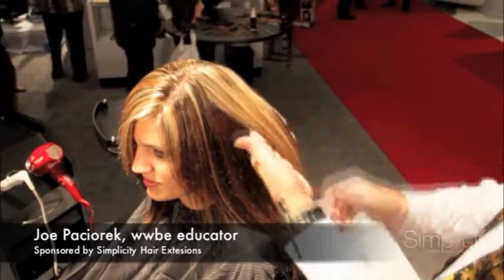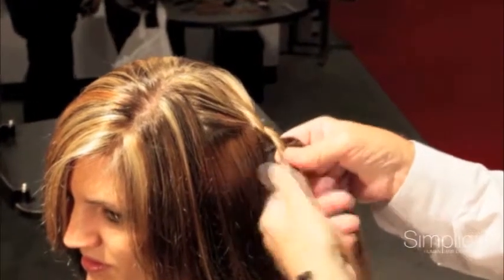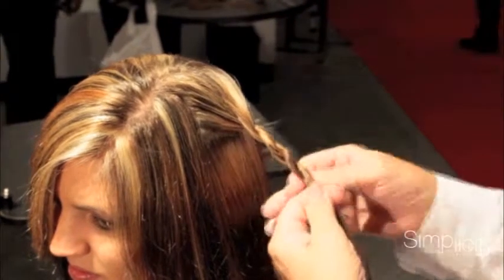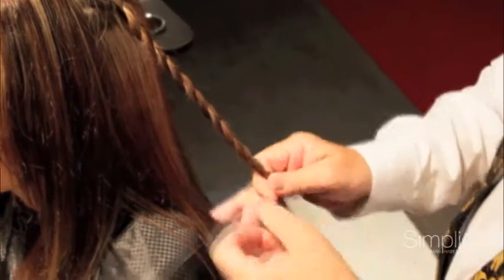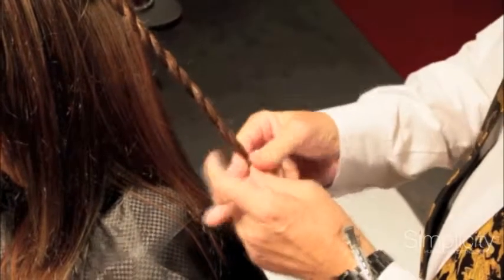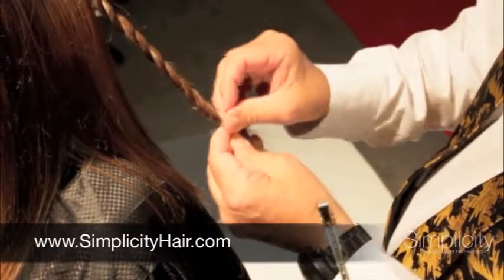Updo Rope Braid with Simplicity Hair Extensions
Joe Paciorek, WWBE Educator & Simplicity advocate, goes over tips on how to create an Updo Rope Braid using Simplicity Hair Extensions. This simple braid will give you the pizzazz you need to take Simplicity Hair Extensions to the next level!